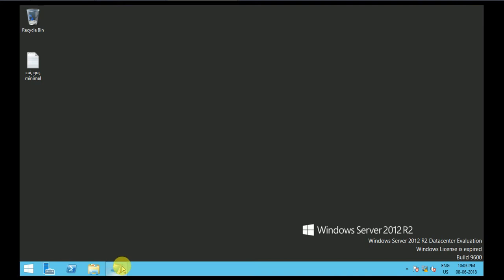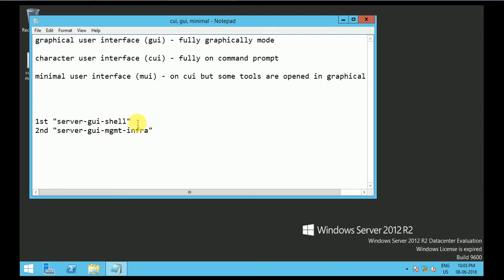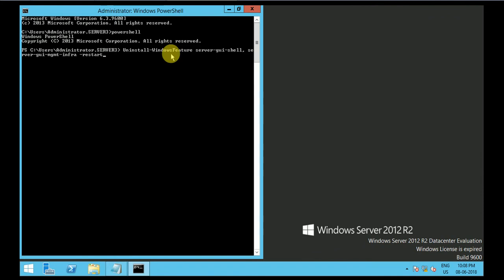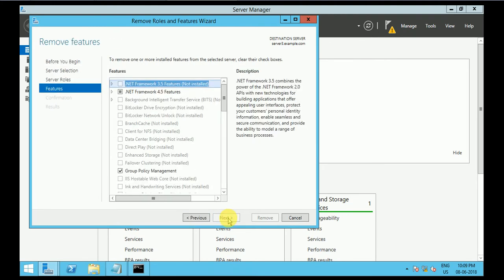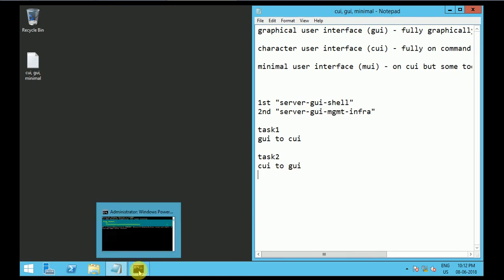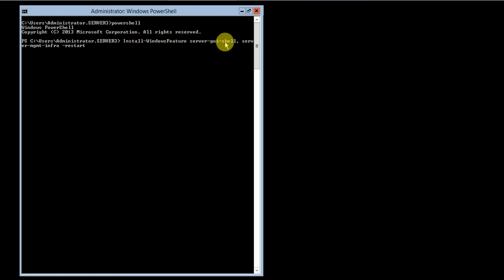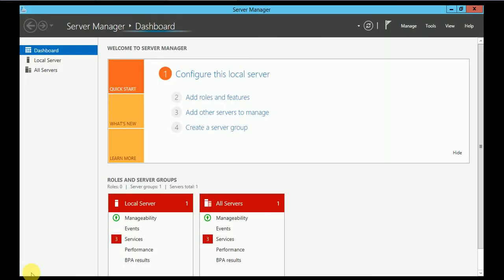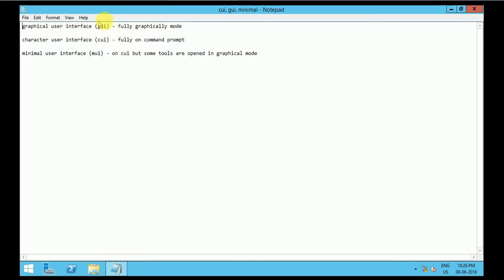sift to gui, cui, minimal user interface